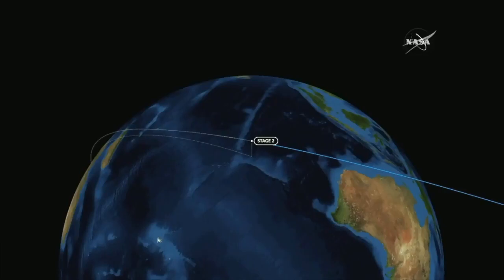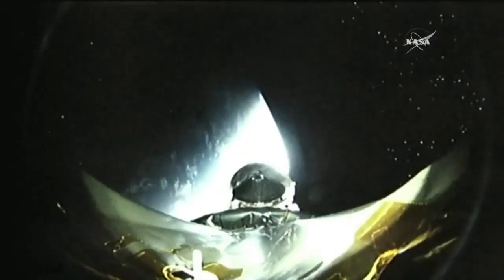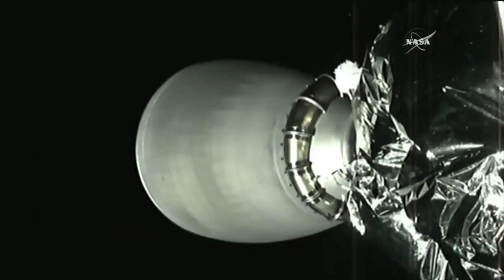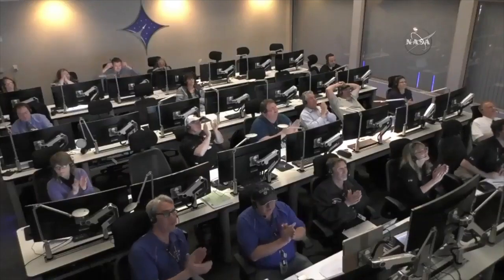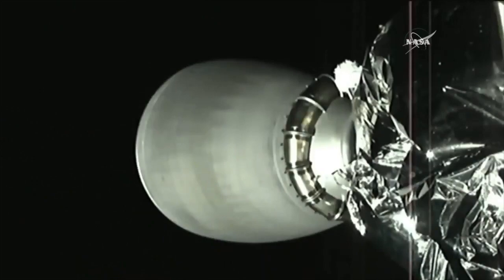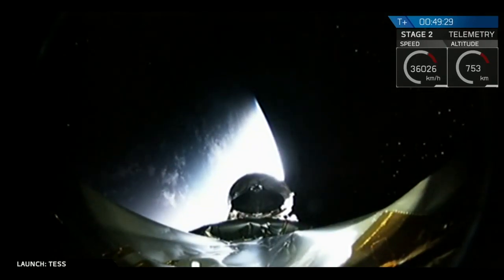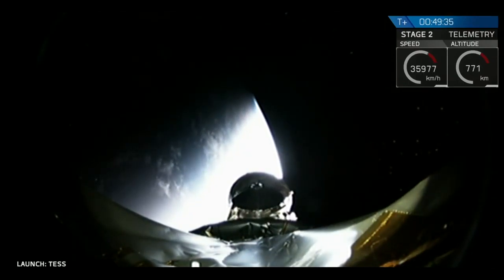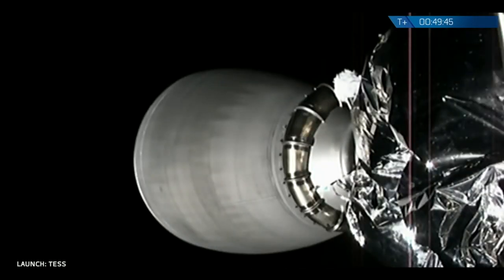NASA TESS deployment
NASA’s Transiting Exoplanet Survey Satellite (TESS) was successfully deployed into a highly elliptical orbit approximately 48 minutes after being launched by a SpaceX Falcon 9 rocket from Space Launch Complex 40 (SLC-40) at Cape Canaveral Air Force Station, Florida, on 18 April 2018, at 22:32 UTC (18:32 EDT). TESS is NASA’s next exoplanet finder, that will discover new potential planets orbiting bright host stars relatively close to Earth.